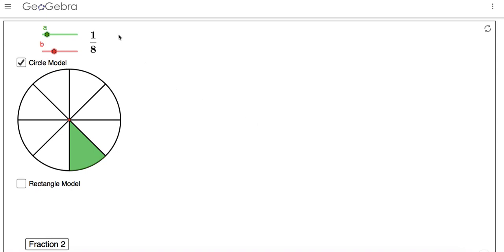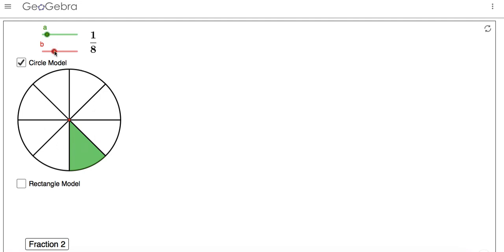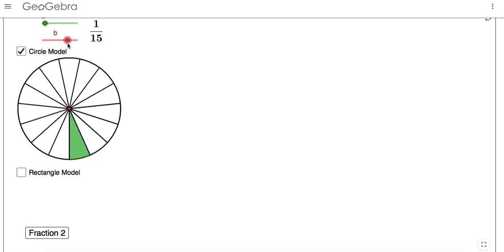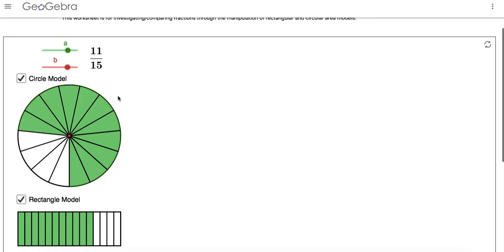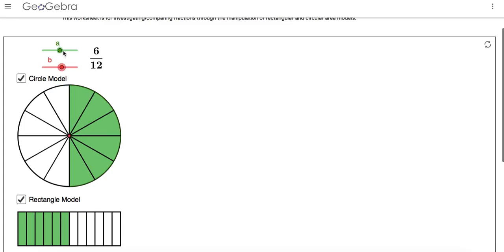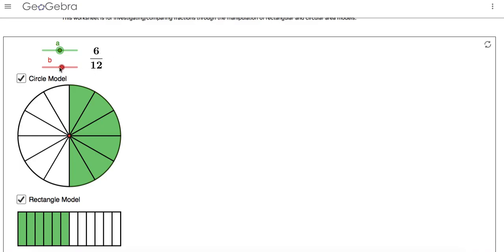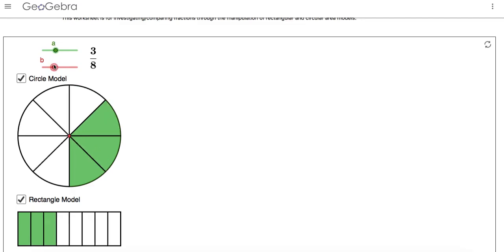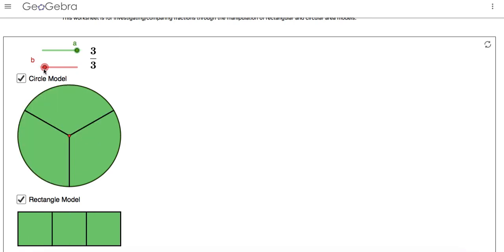01Equivalent Fractions Part Whole in a picture Part2